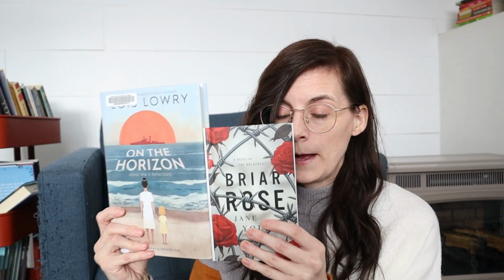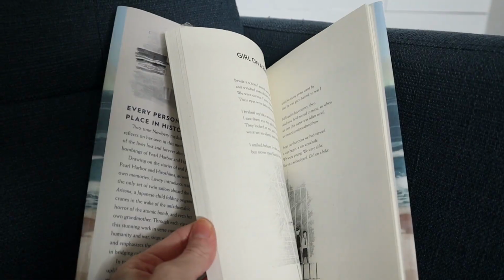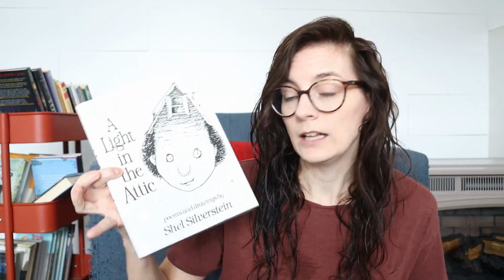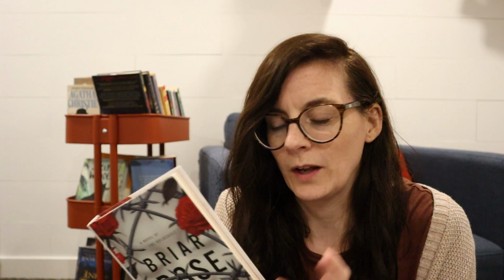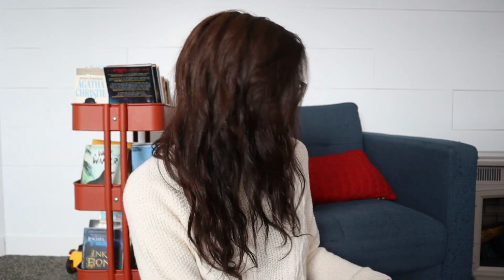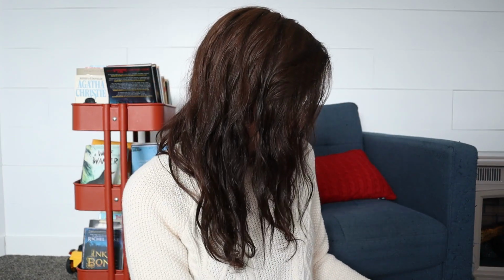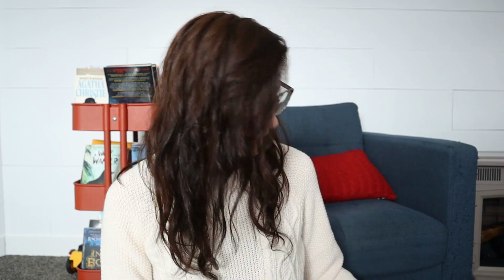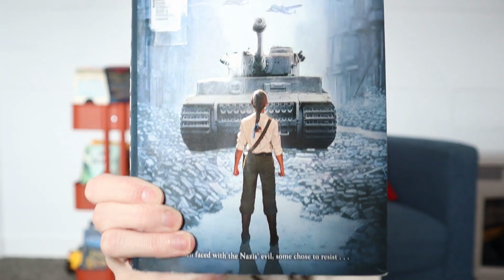reading FIVE BOOKS IN ONE WEEK: Hey Reader-athon reading vlog + library haul + glasses from TIJN!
I think I was pretty successful at the Hey Reader-athon readathon week! I managed to read books for each of the prompts and even did double of one of the prompts.

📚 Create your own TBR using Hey Reader's fun TBR PROMPT GENERATOR